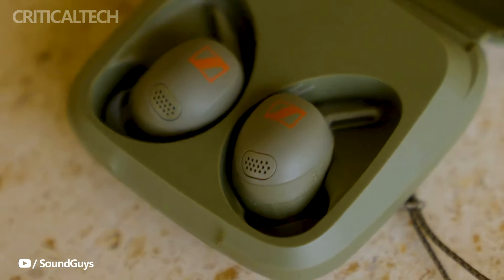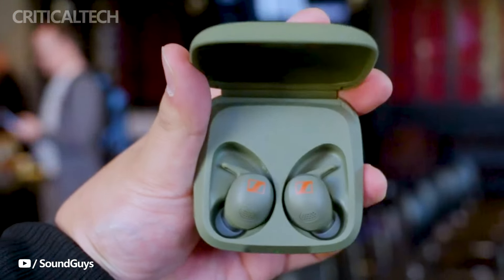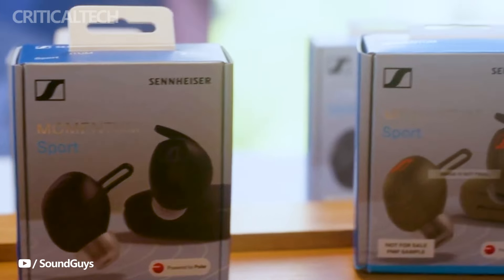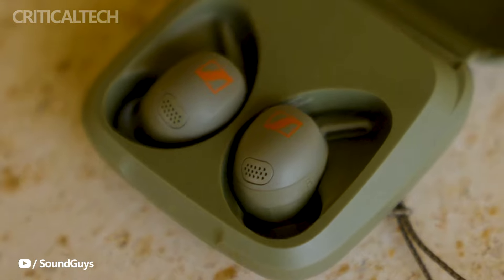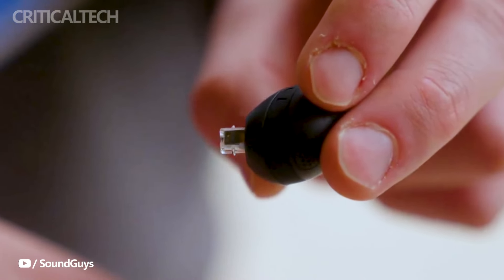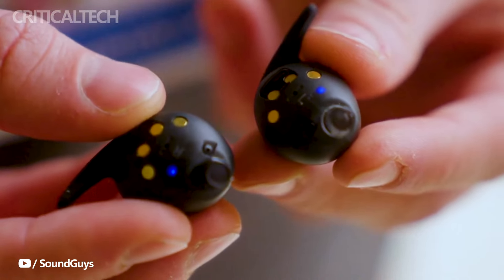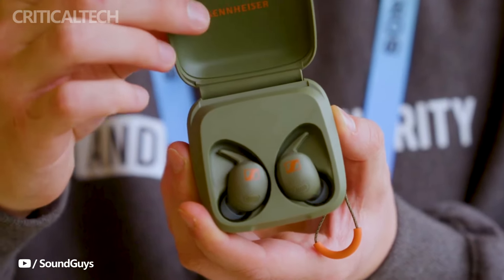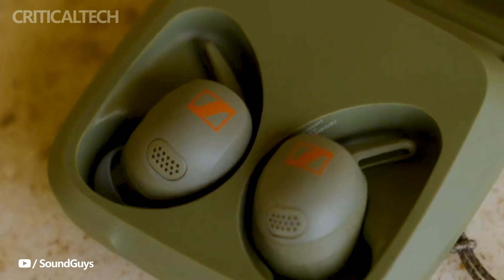Sennheiser Momentum Sport | Heart Rate & Body Temperature Earbuds 2024!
A few days ago, at the  CES2024 exhibition in Las Vegas, Sennheiser presented three new models of wireless earbuds at once.

First of all,  the Sennheiser MOMENTUM Sport sports model attracts attention. In general, the company already had a special model of TWS earbuds for sports:  Sennheiser Sport True Wireless, which is still on sale.

But of the really sporty features, there were only small arcs for better fastening in the ears and protection against water according to the IP54 standard.

The novelty in this regard has gone far ahead. To begin with, we note the smaller size and ergonomic shape, thanks to which the headphones should become much more comfortable to use.

The type of acoustic design is semi-open for a more natural perception of environmental sounds. For those for whom this is not enough, a transparency mode is available with a special algorithm that cuts off wind noise.